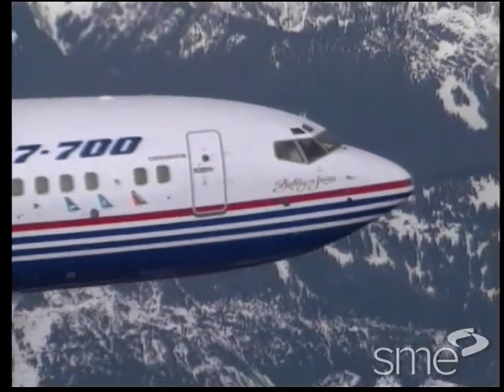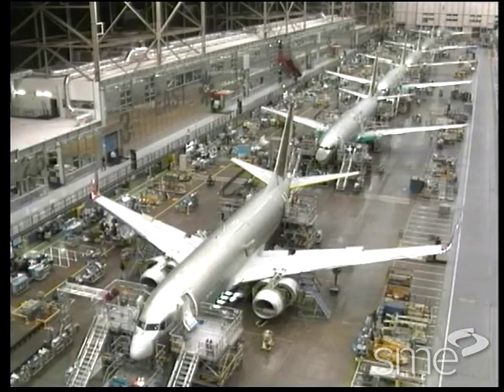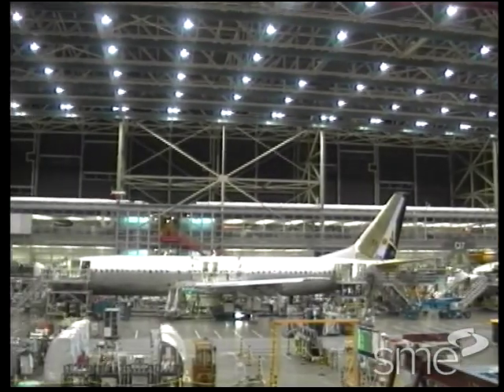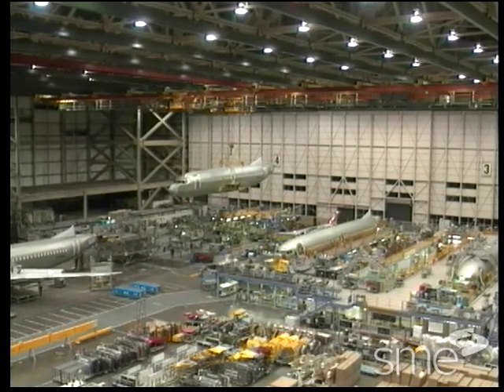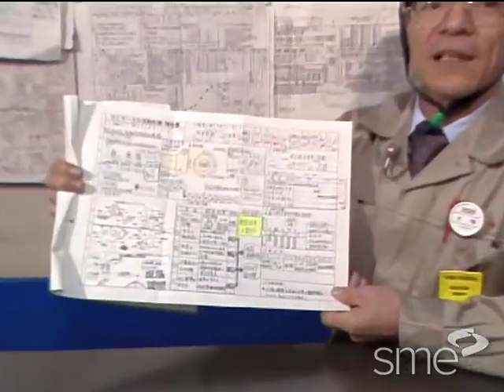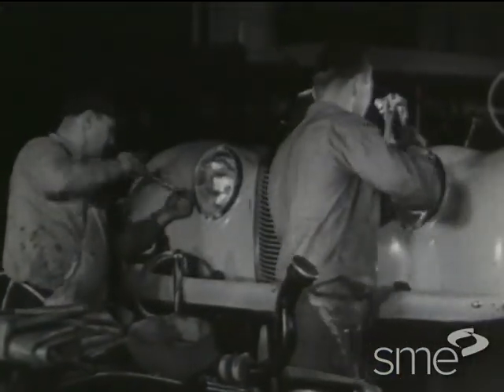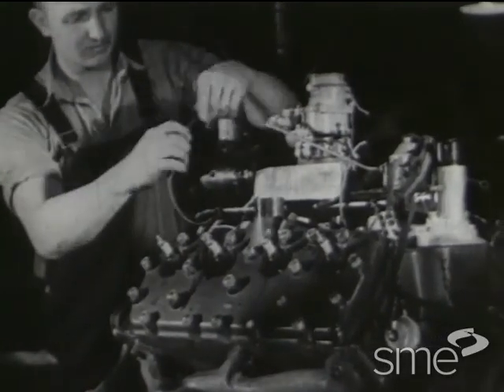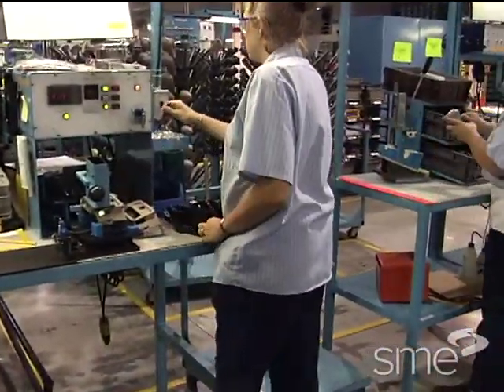Right-Sized Equipment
Within lean manufacturing, companies seeking to improve flow, quality, and turnaround time while minimizing their capital spending use right-sized equipment. Instead of large product batches that must be stored, right-sized equipment produces just the amount of product needed and errors in the process can be quickly exposed and eliminated.

Part of SME's award-winning Manufacturing Insights video series, this program gives you an exclusive look into Boeing's Commercial Airplane Plant and Integrated Aero Structures business unit to explain how right-sized equipment fits with their lean journey.

Right-Sized Equipment shares real-world applications of lean principles, including:
- How the production flow of parts used in de-icing airplane wings improved by making the assembly in a small cell.
- How the cost of some parts decreased by as much as 75% just by reducing floor space and changing to right size equipment.
- Analysis of the Japanese term chaku-chaku and what it means to utilize people rather than machines.